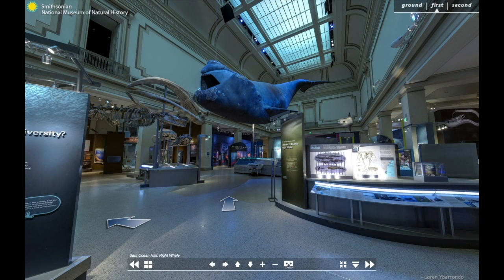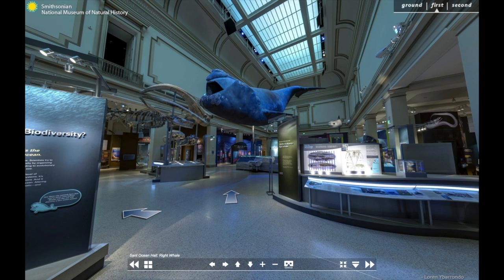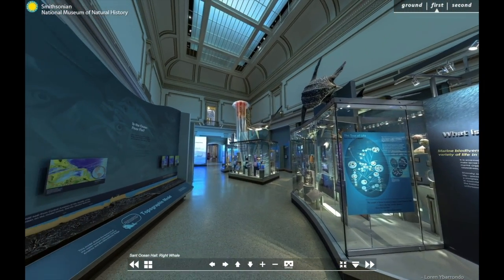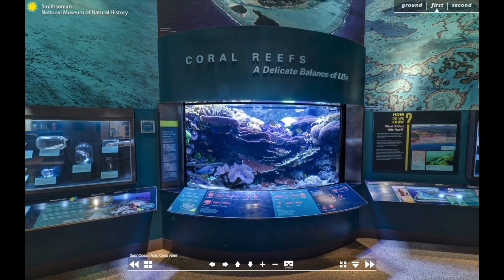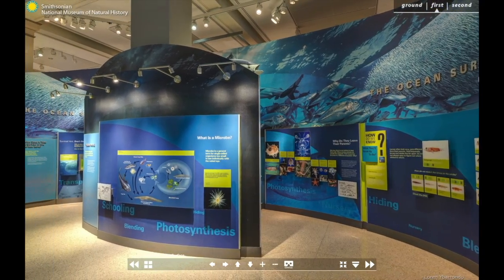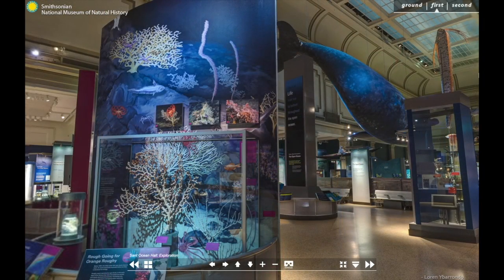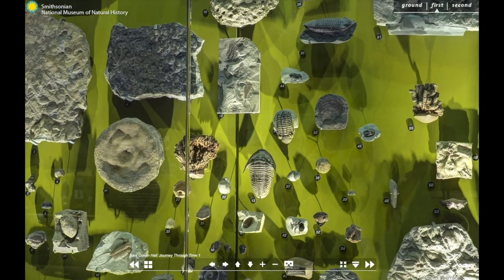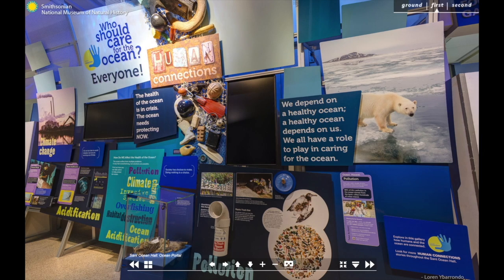Narrated Virtual Tour: Sant Ocean Hall Exhibit Introduction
Welcome to the Sant Ocean Hall at the Smithsonian National Museum of Natural History. Join museum educator Meaghan Cuddy as she uses the museum’s virtual tour to provide an overview of this exhibit, encouraging visitors to explore the ocean as a dynamic global system that is essential to all life — past, present, and future.

Dive deeper into the Sant Ocean Hall with these additional tour stops:

Carcharocles Megalodon Jaw
Right Whale Model
Coral Reef

This video features stops from the Smithsonian National Museum of Natural History's virtual tours, which allow visitors to take self-guided, room-by-room journeys through select exhibits and areas within the museum from their desktop or mobile device.